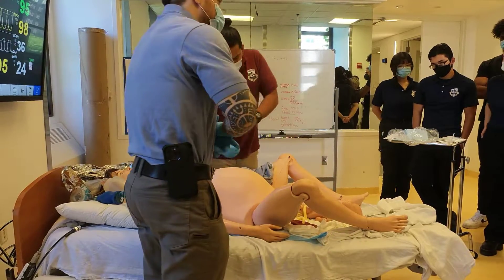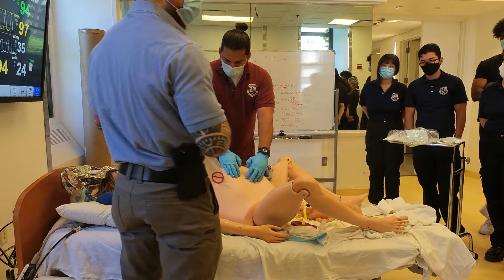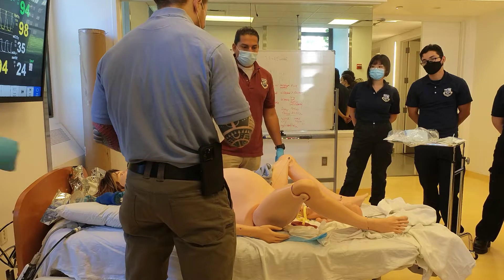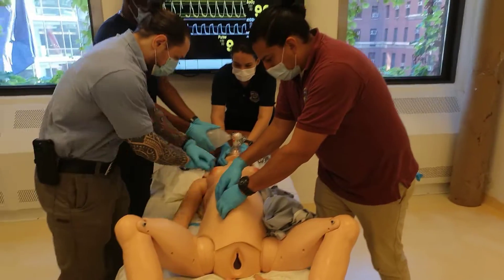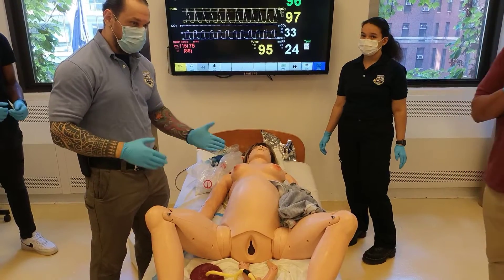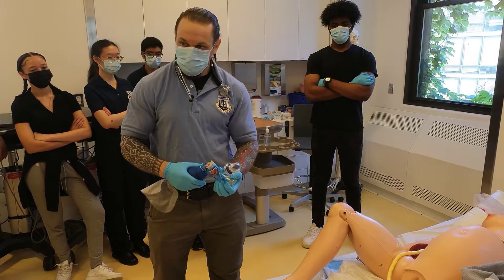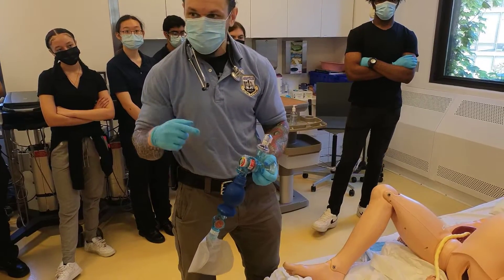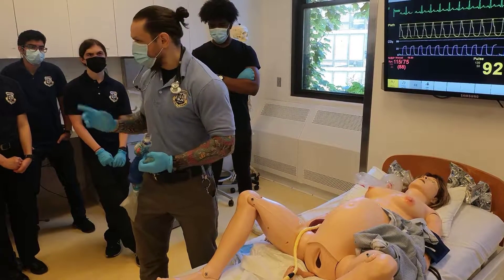How to perform CPR for Cardiac Arrest in Pregnancy with Left Uterine Displacement Technique?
Cardiac Arrest in Pregnancy
A Scientific Statement From the American Heart Association